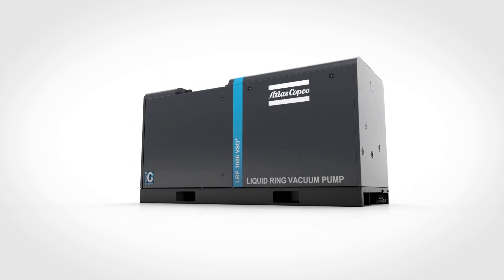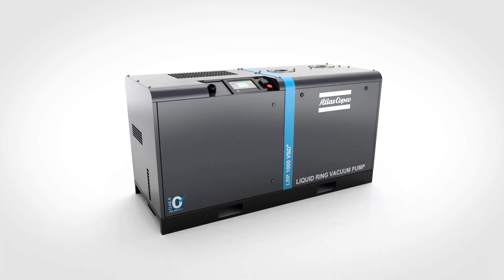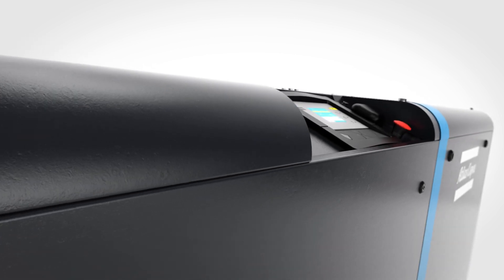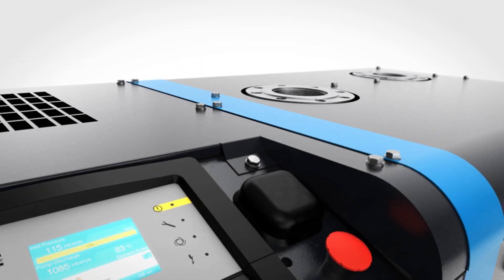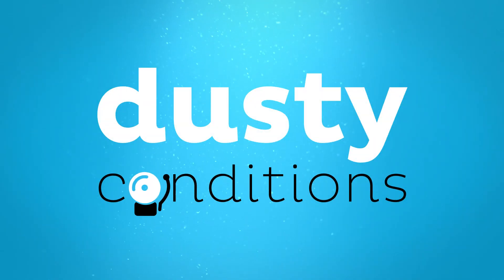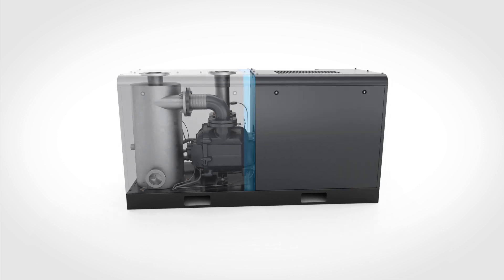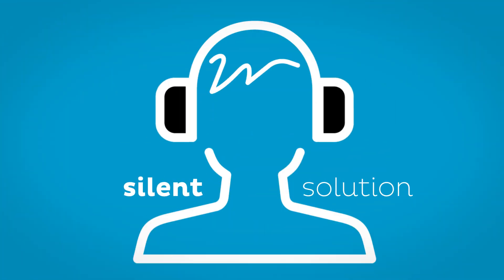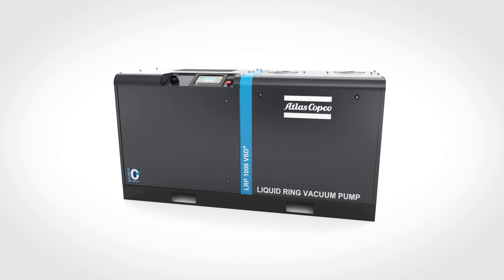LRP VSD+ (Liquid Ring Vacuum Pump) Canopy Design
As the saying goes appearances can be deceiving. That is not the case with Atlas Copco's LRP VSD+.

This liquid ring pump is just as robust and as cutting edge as it looks. The LRP VSD+ packs its punch under a solid and strong canopy. Its a bold and beautiful design that requires limited floor space & its rounded edges make this vacuum system impact resistant - meaning carefree transportation and resilience on-site.

Our Elektronikon® control panel is placed on an angle. This ergonomic design makes it easier to read and operate. The inlet, outlet, and the main cable entry are all conveniently located at the top of the pump.

The electrical cabinet is IP 54 rated - meaning that dusty conditions won't set off any alarms and that splashes of water are easily resistant.

Our liquid ring pump has a wet-dry design. The element and all components that come into contact with the process are in the wet part of the canopy. The motor and electronics are in a separate part. That's kept dry for optimal performance and longevity. The closed-canopy and shock absorbers result in a vacuum pump that's remarkably silent & it's a plug-and-play solution.

The Atlas Copco's LRP VSD+ is a stylish and sturdy package filled to the brim with smart and reliable technology.